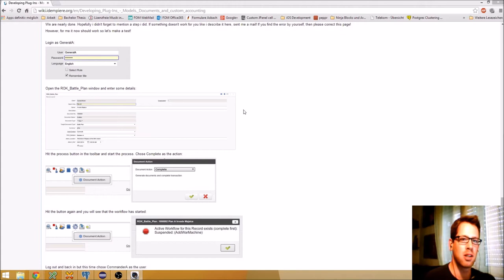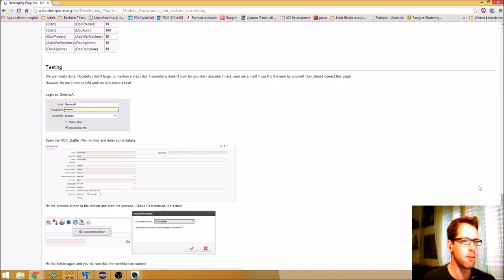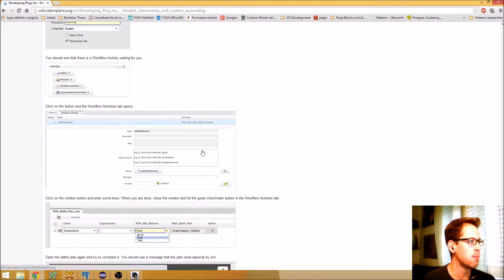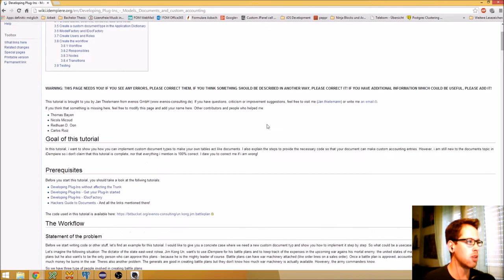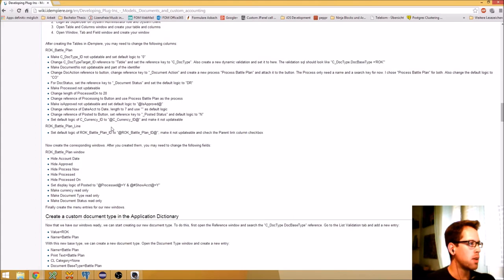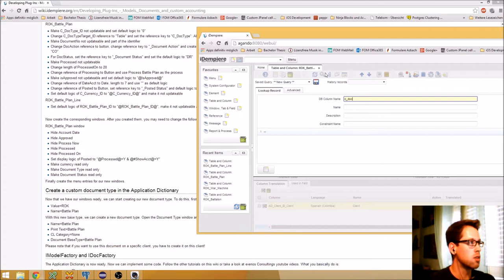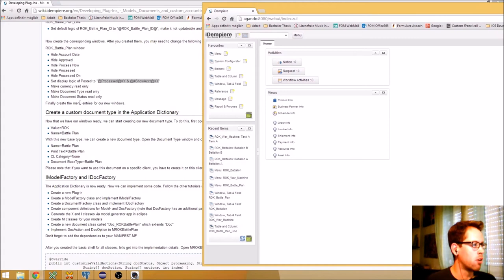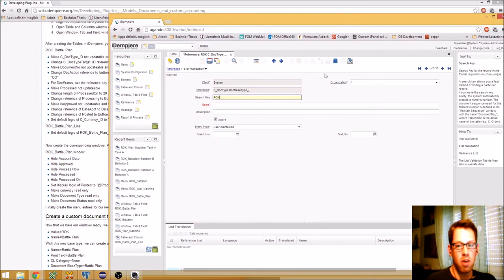Developing iDempiere 2.0 - Custom documents and accounting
In this video you will learn how you can create your own custom documents in iDempiere